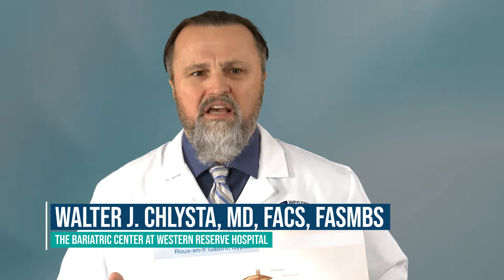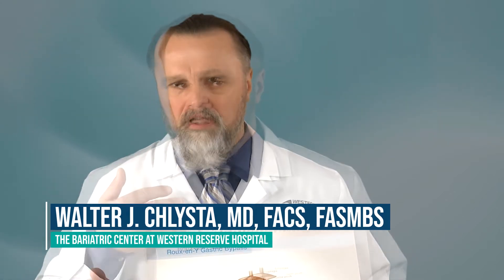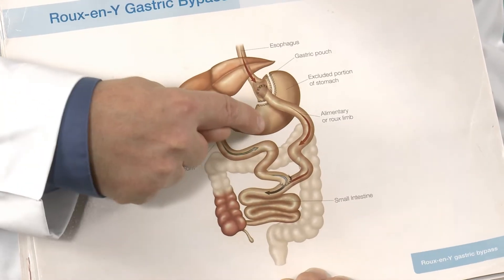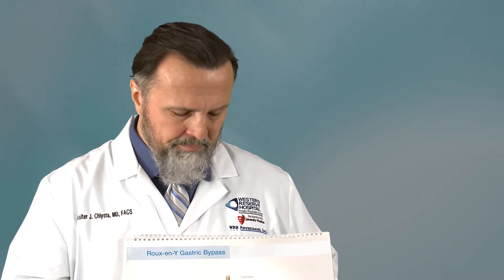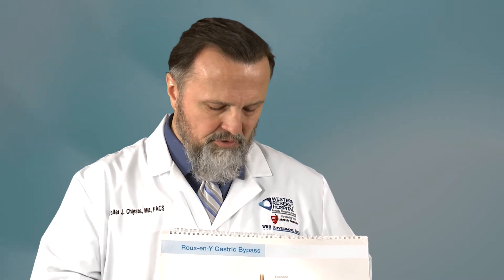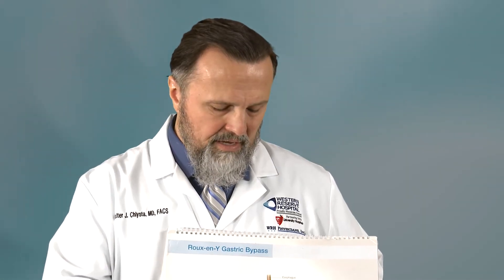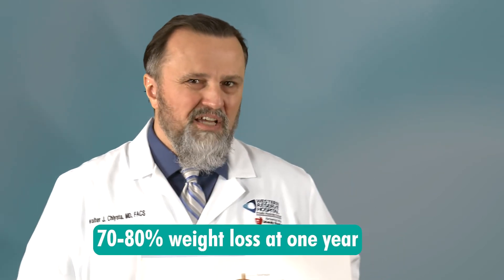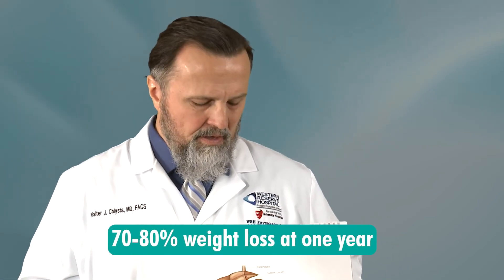What is gastric bypass?